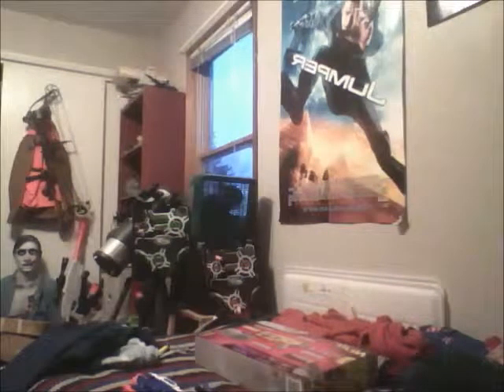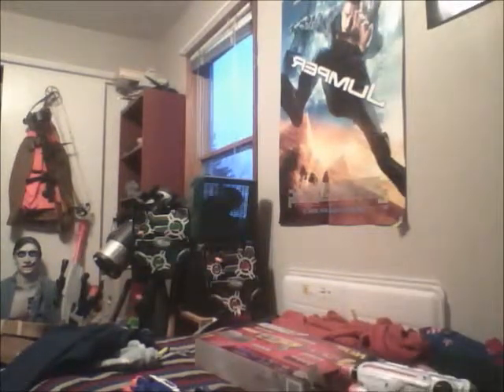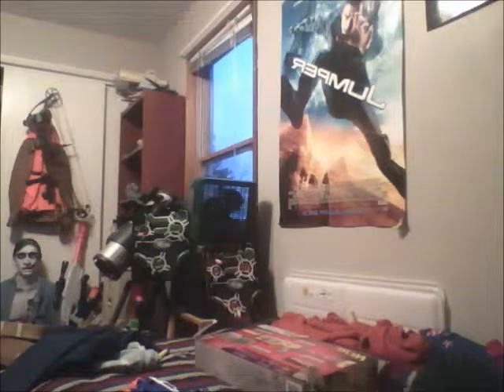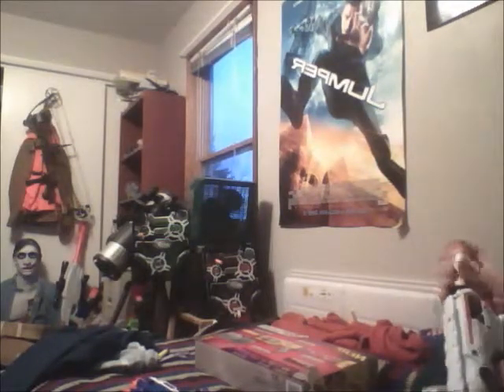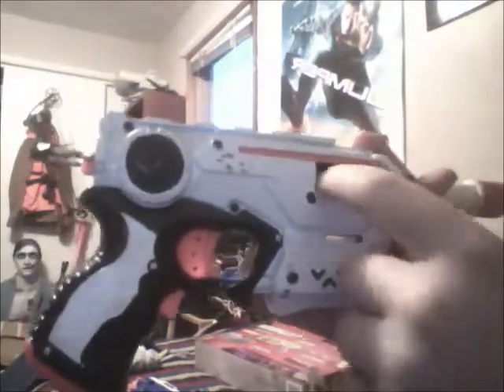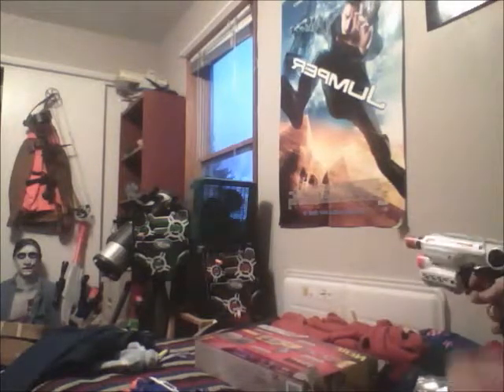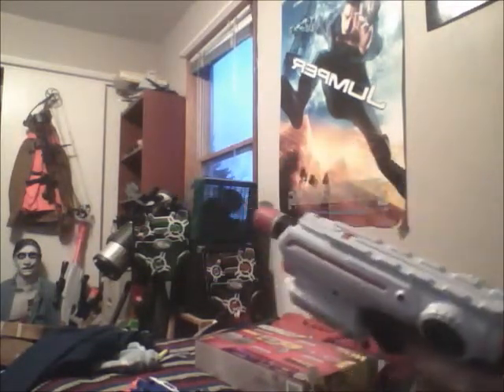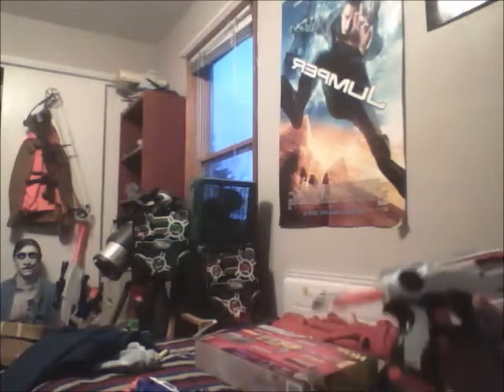Arsenal Update: X Strike